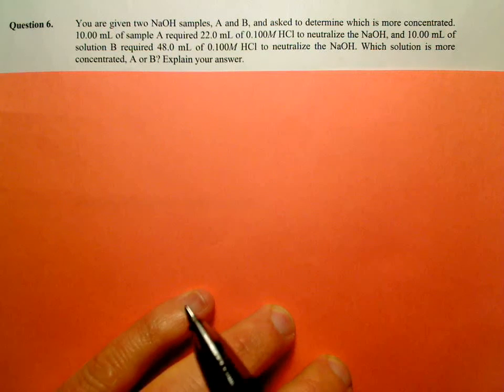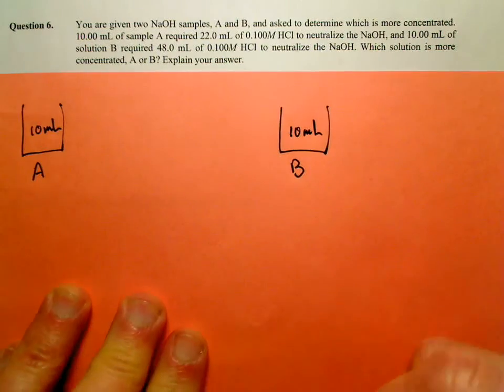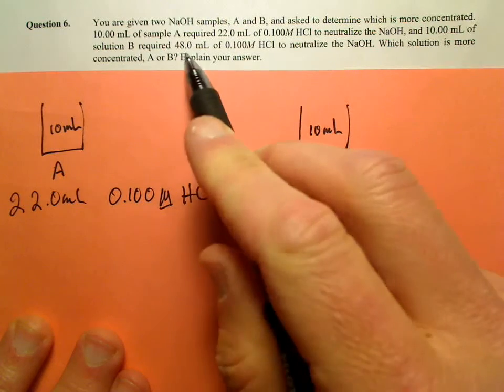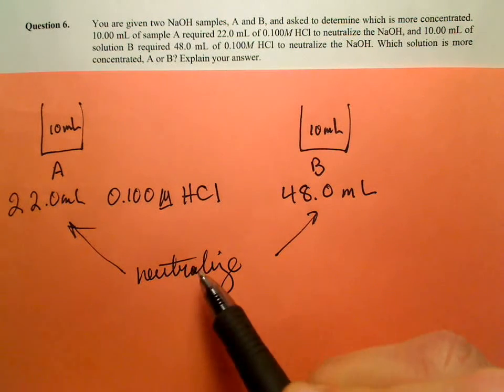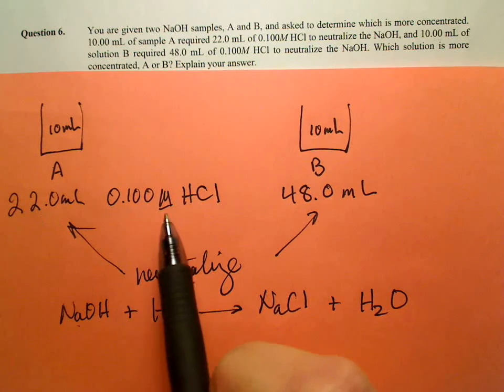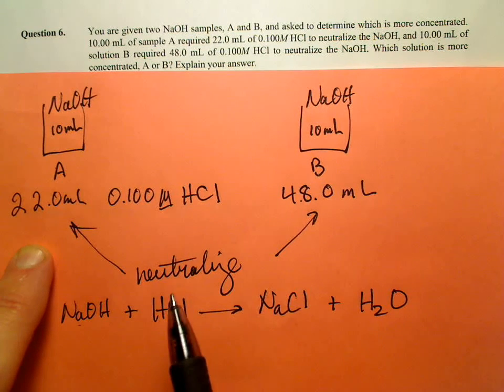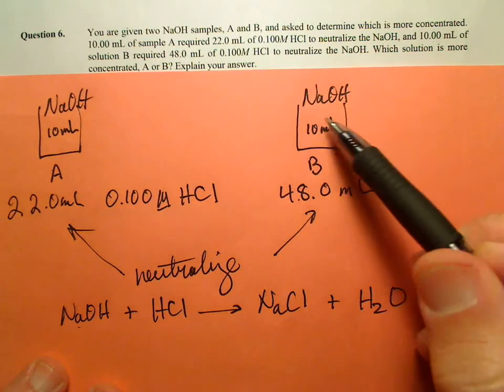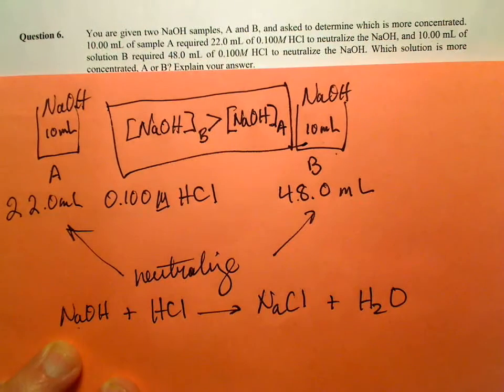two solution concentration comparison